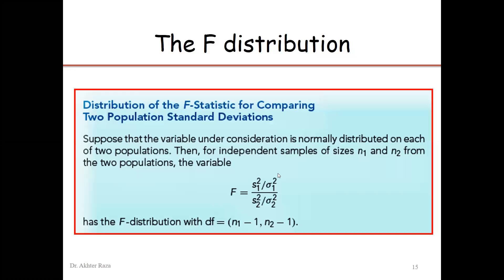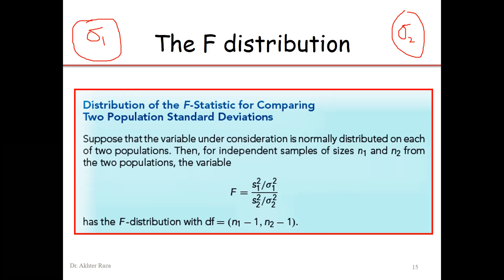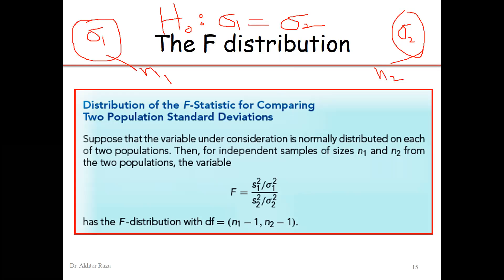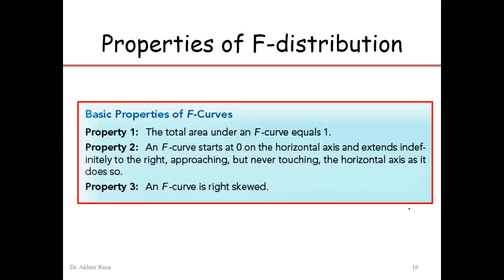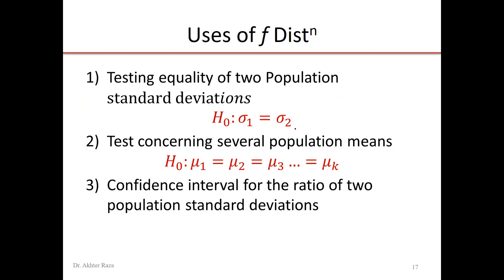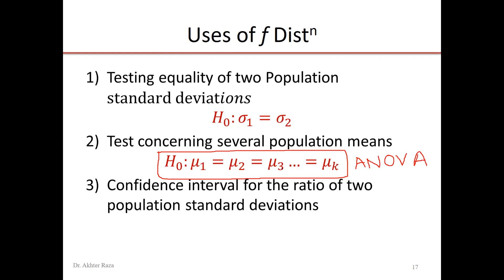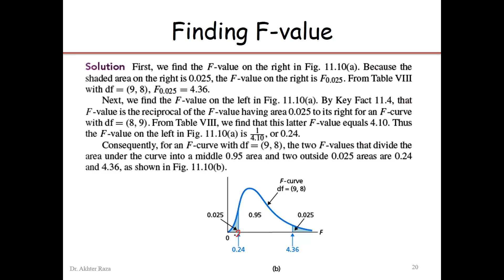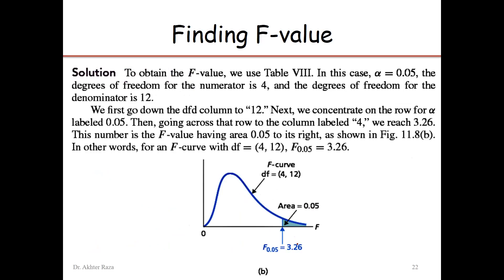vid2 f distribution equality of two variances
F-distribution, testing equality of two variances